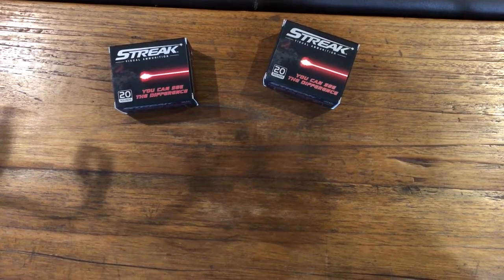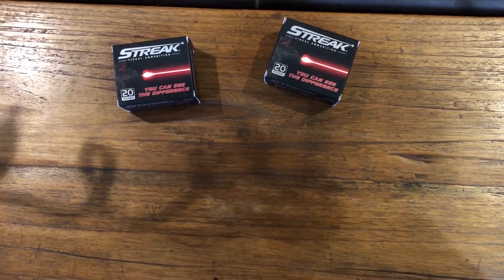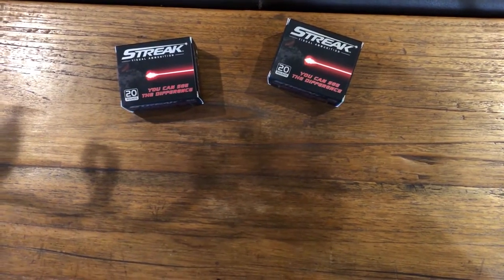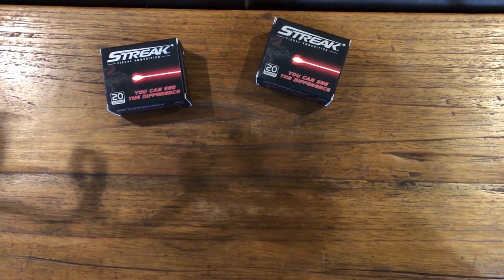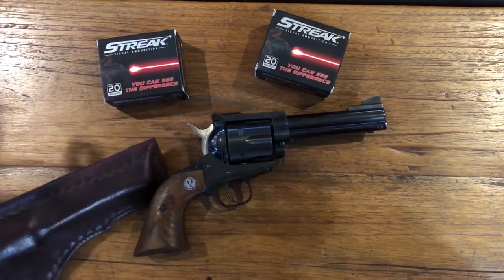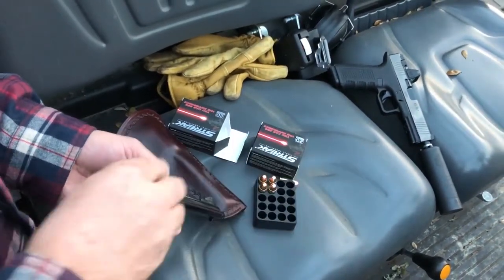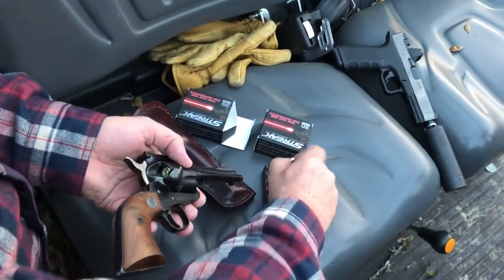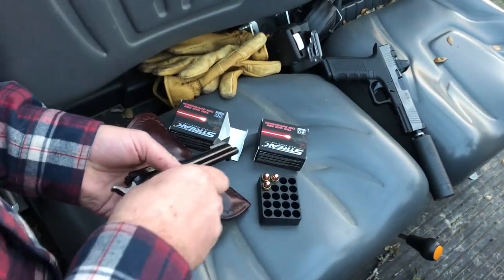Single action Blackhawk using Streak ammunition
Streak ammunition by Ammo Inc. fired from a Ruger Blackhawk Convertible. For best results make sure your video is set to 1080p60 HD